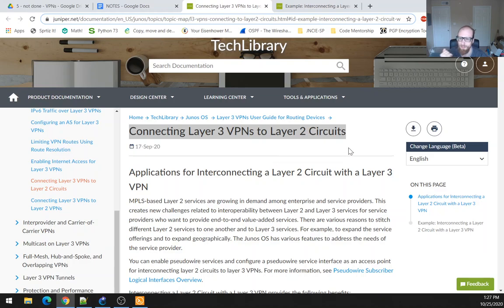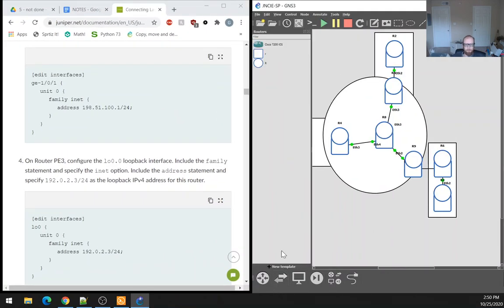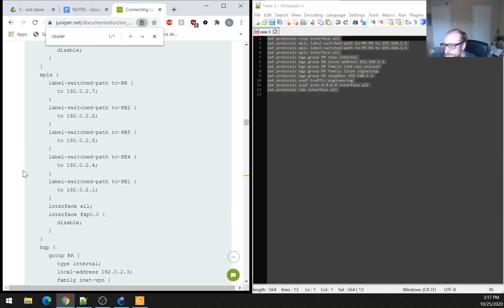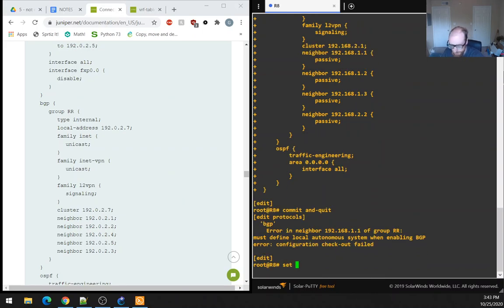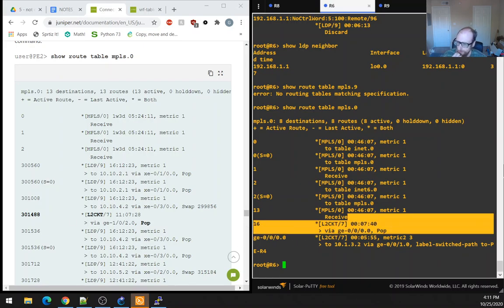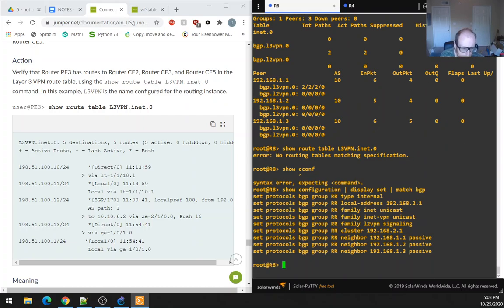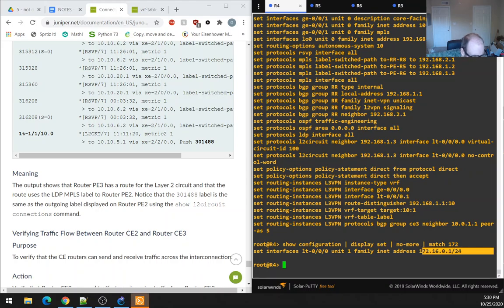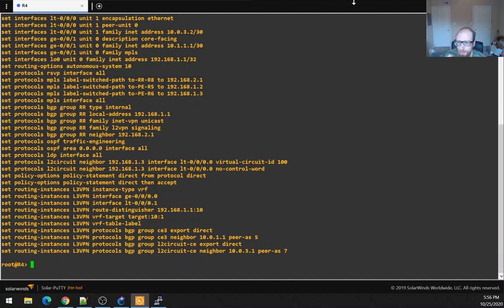JPR-961 | MPLS | Layer 2 VPNs | L2Circuit